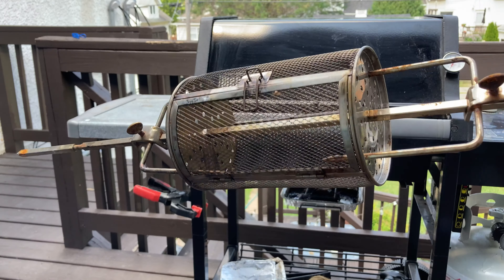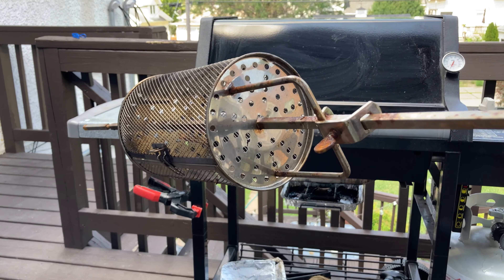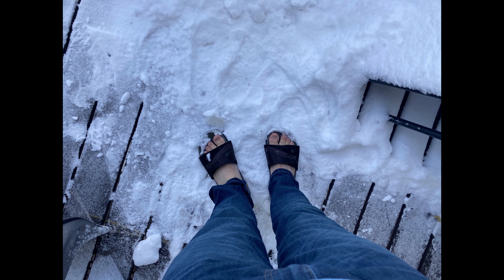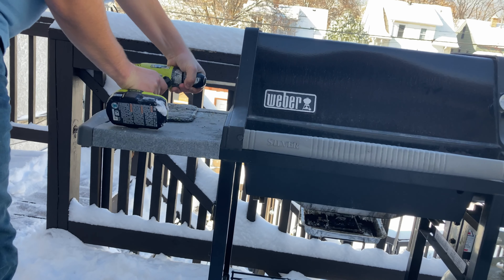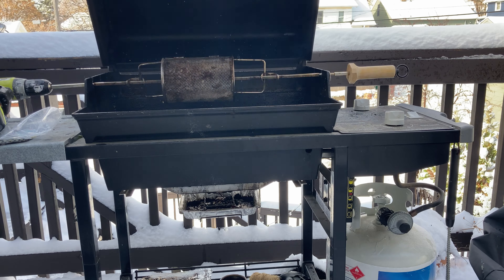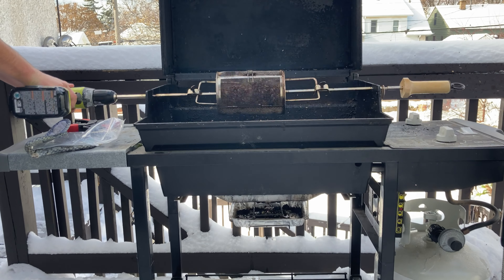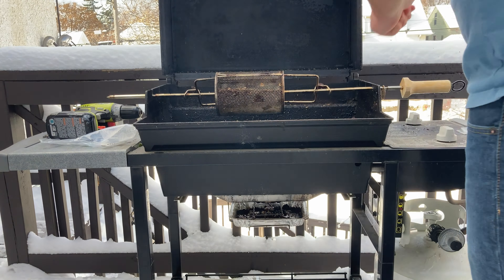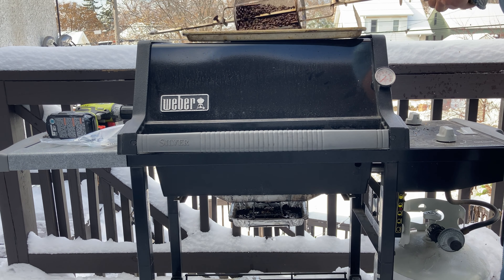Roast Your Own Coffee - EASY!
It is quick and easy to roast your own coffee at home on your gas grill!
Got the concept for this build from some other Youtuber, or possibly on Instructibles, but I can't find it now to link here... sorry!

Stuff you need:
Gas grill
Coffee roasting basket
Power drill